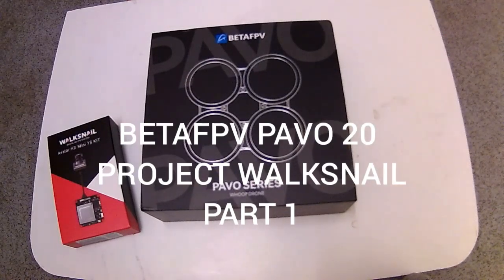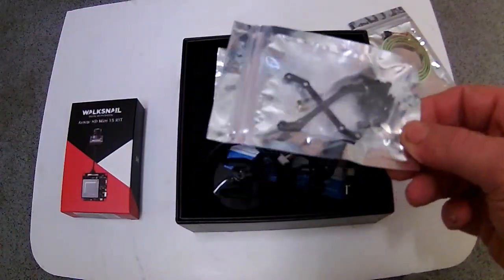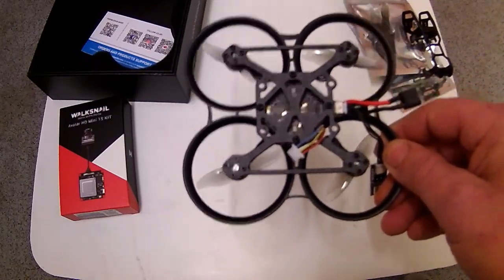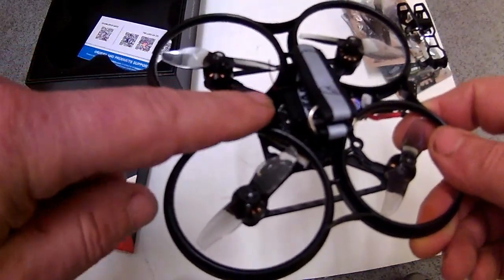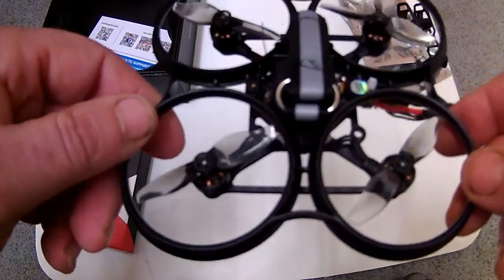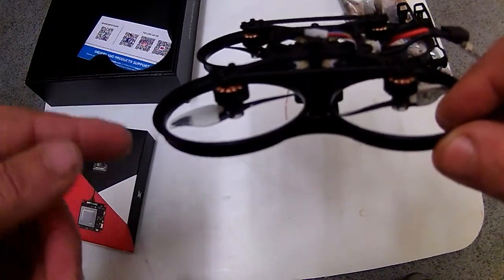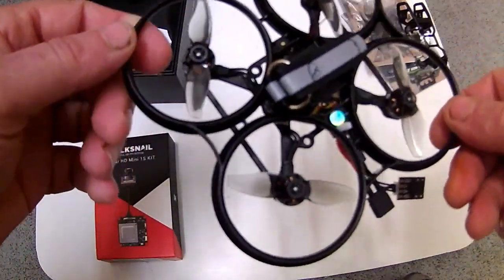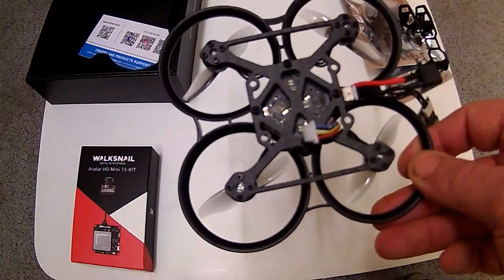BETAFPV PAVO 20 (PROJECT 1s WALKSNAIL BUILD PART 1)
PNP version that I'm converting to a 1s Walksnail avatar HD system on the cheap as the Pavo 20 only cost £75 delivered,the flight board and motors alone costs more than that.in this and next part of the build I convert the DJI wiring harness to a Walksnail setup fit the new camera and air unit and add some led lights and mod the canopy to fit the new system in place.